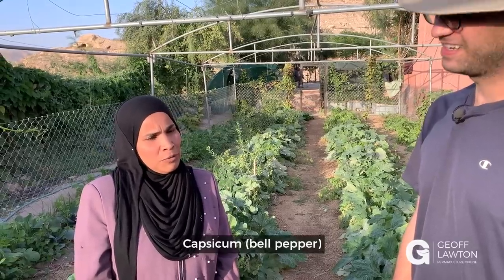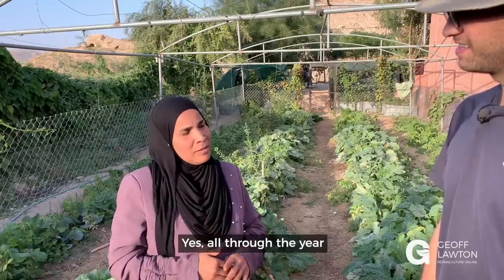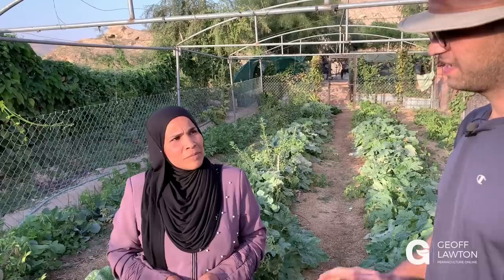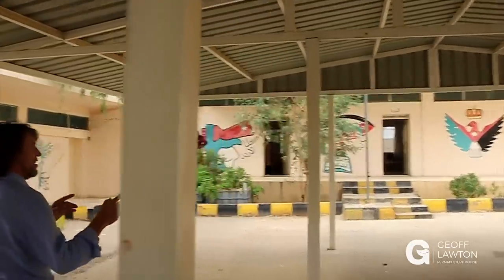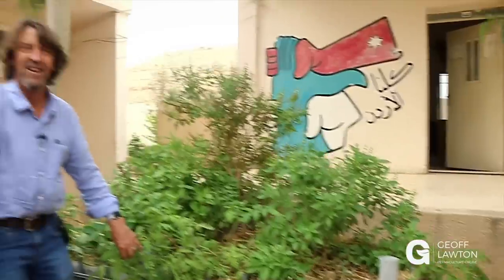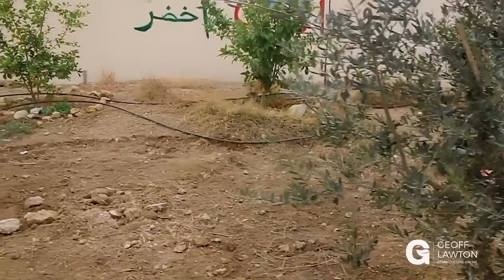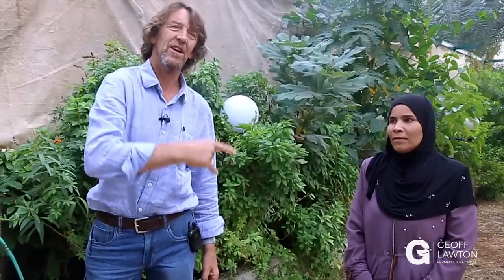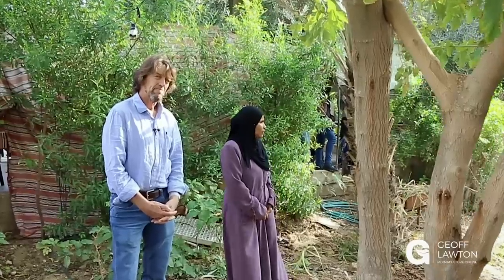Meet Naema, a Local Student of the Green the Desert Project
To learn more about permaculture watch the Permaculture Masterclass, a 4-part documentary-style film,

Naema is a local student of the Green the Desert project and she created a highly productive garden at her house. The garden is terraced and carved out of solid rock, but via a “chicken tractor on steroids”, she and her family have created a fertile place to plant. She is a symbol of success for the GTD project, and she is now having a huge influence on the local community.

Geoff takes time to interview Naema after students from the GTD internship have had a guided tour of her property. Her gardens are in their third year, and she’s already attained self-reliance in the garden, supplying all of her family’s vegetable and herb needs. She is growing a mix of crops, such as eggplant, tomato, chili, capsicum (bell pepper), onion, spinach (Egyptian, Brazilian, and Ceylon), zucchini, cucumber, potato, mint, sage, and oregano. Her eight wicking beds help to make it easier in the summer, and she has shocked people with her results utilizing permaculture techniques on the rocky terrain. Most of her fertility has come from chickens supplying a cubic meter of compost every month, which has been spread on her production gardens as well as throughout the food forest. Vegetable scraps and local materials have then gone in to subsidize the chicken feed.

Naema has shared these techniques in the greater community. She and Geoff visit a local school, one of four, where Naema has been introducing school gardens, starting with wicking beds to teach the children to grow with minimum amount of water and human care. These are growing tomato, capsicum, onion, and basil. There is also a fledgling food forest, a few months old, with mixed citrus trees and olives. These projects have been helped along by donations from Muslim Aid Australia Additionally, Naema has had an influence on neighbors. She introduced them to wicking beds, and from there, they’ve also moved into food forests, both within the walls of their homes and along the exterior borders. They are growing mixed fruit trees and mingling the ecosystem with fertility from chickens. They’ve learned there are easy ways to grow gardens. Thanks to her influence, the urban landscape of Naema’s village is being transformed from bare rock to green.

Support us in making more films by:

► Signing up to our newsletter and the Permaculture Circle—my curated collection of 100+ free videos

About Geoff:

Geoff is a world-renowned permaculture consultant, designer, and teacher. He has established permaculture demonstration sites that function as education centers in all the world’s extreme climates — information on the success of these systems is networked through the Permaculture Research Institute and the website.

About Permaculture:

Permaculture integrates land, resources, people and the environment through mutually beneficial synergies – imitating the no waste, closed-loop systems seen in diverse natural systems. Permaculture applies holistic solutions that are applicable in rural and urban contexts and at any scale. It is a multidisciplinary toolbox including agriculture, water harvesting and hydrology, energy, natural building, forestry, waste management, animal systems, aquaculture, appropriate technology, economics, and community development.